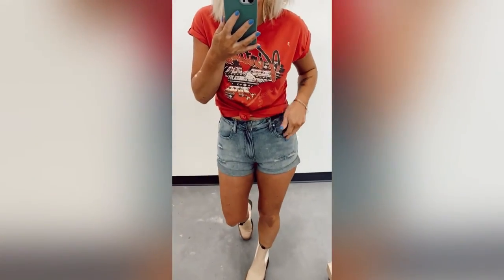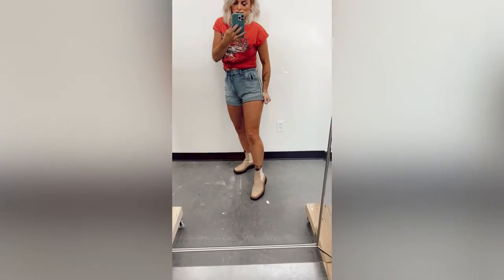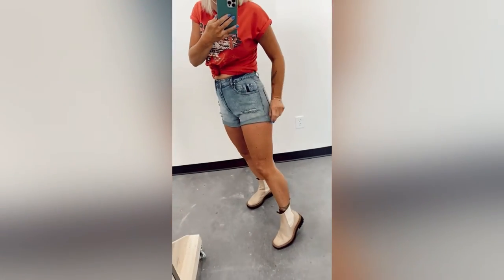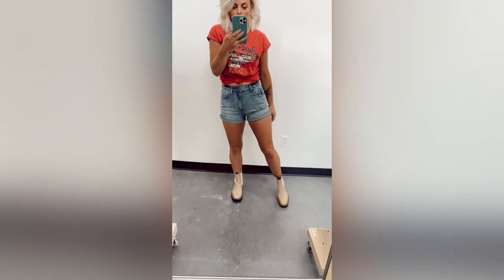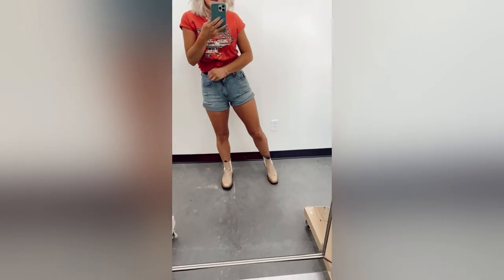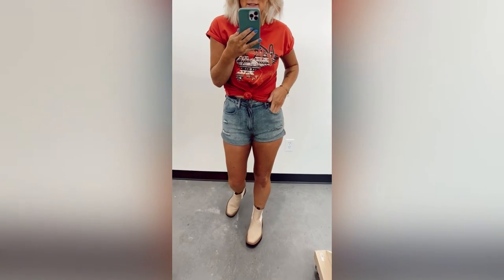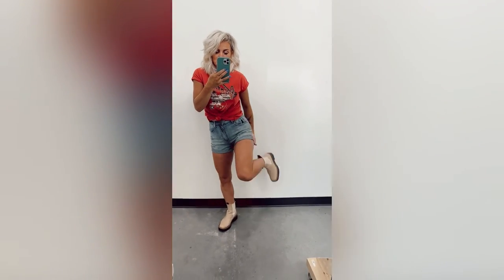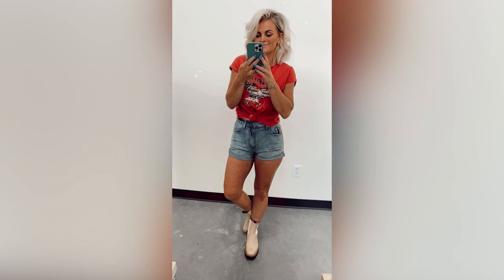Varley Denim Short Try-on. Sandandcharcoal.com to shop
Shop @sandandcharcoal.com